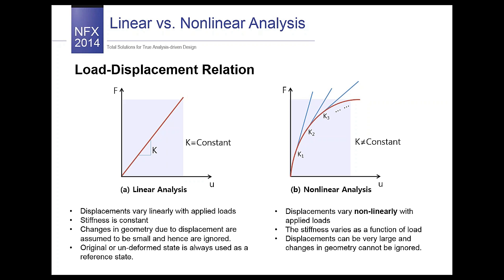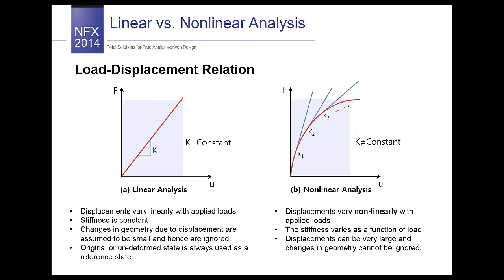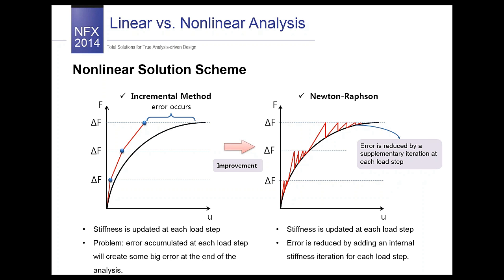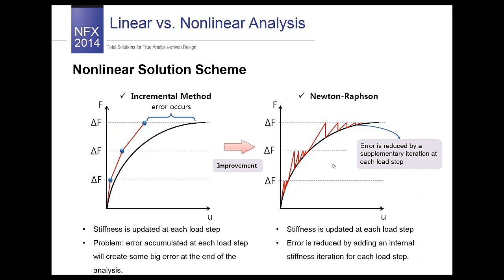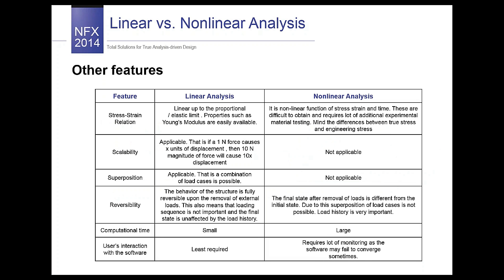linear VS Nonlinear